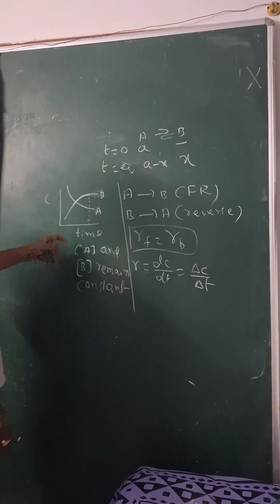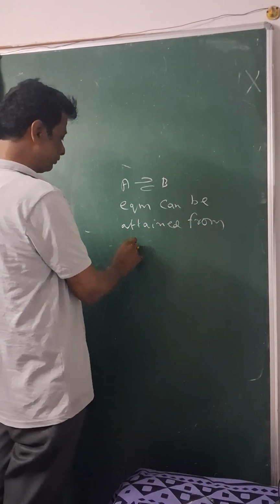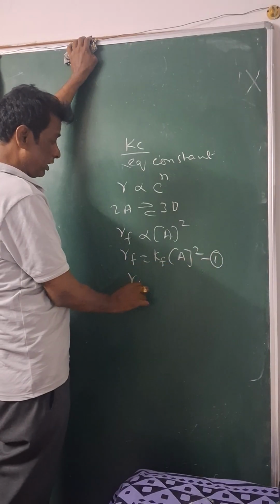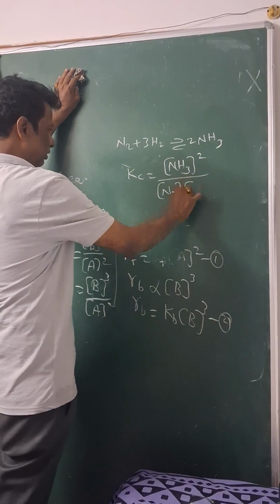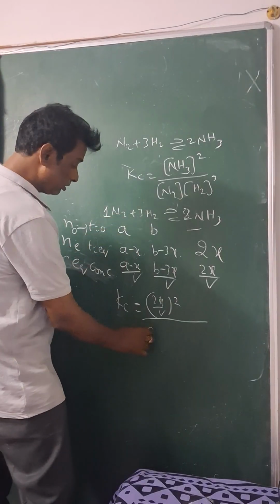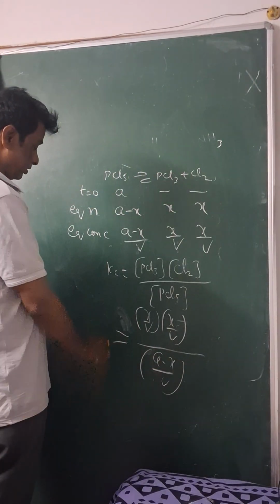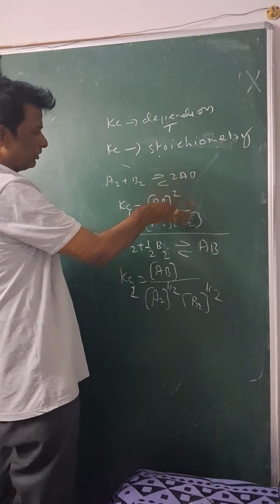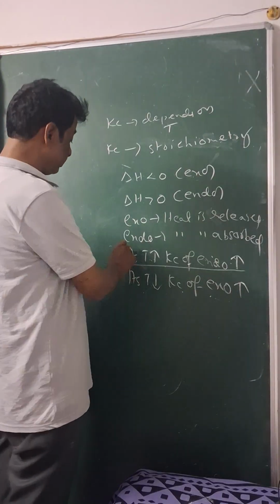Chemical equilibrium 1